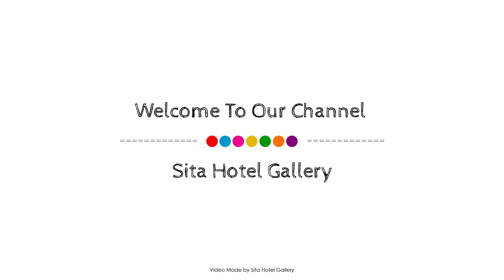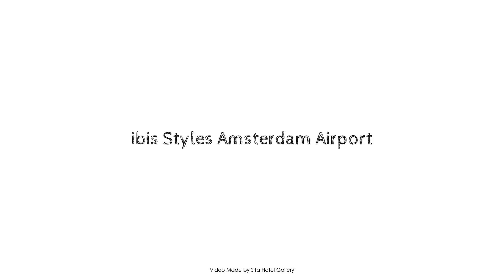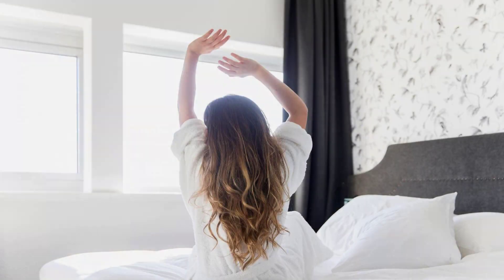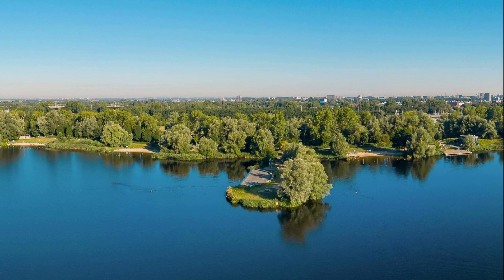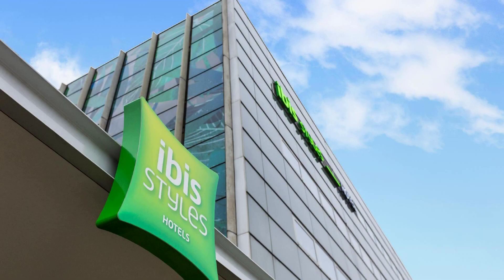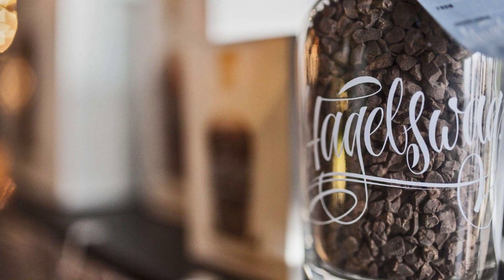ibis Styles Amsterdam Airport, Netherlands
About Property:
Ideally located in the Amstelveen area, ibis Styles Amsterdam Airport promises a relaxing and wonderful visit. The property offers a wide range of amenities and perks to ensure you have a great time. Service-minded staff will welcome and guide you at ibis Styles Amsterdam Airport. Internet access – wireless (complimentary), air conditioning, desk, television can be found in selected guestrooms. The property offers various recreational opportunities. Ibis Styles Amsterdam Airport combines warm hospitality with a lovely ambiance to make your stay in Amsterdam unforgettable.
Searching For
1. ibis Styles Amsterdam Airport
2. ibis Styles Amsterdam Airport Virtual Tour
3. ibis Styles Amsterdam Airport Rooms
4. ibis Styles Amsterdam Airport Amenities
5. ibis Styles Amsterdam Airport Videos
6. ibis Styles Amsterdam Airport Offers
7. ibis Styles Amsterdam Airport Deals
Audio Credit:
Track Title: Subway Dreams
Artist: Dan Henig